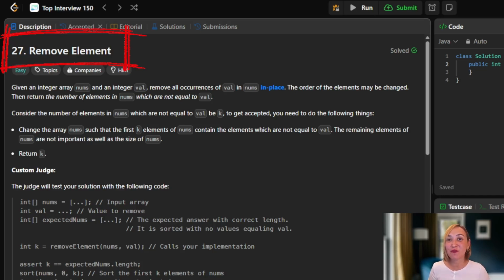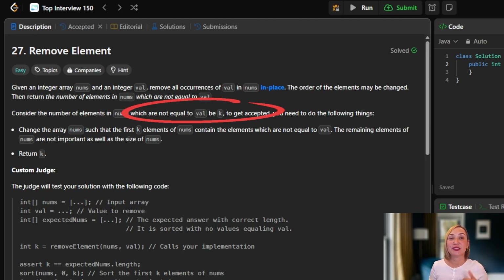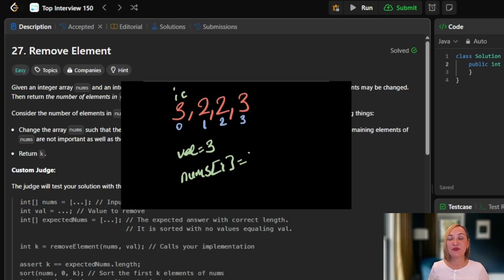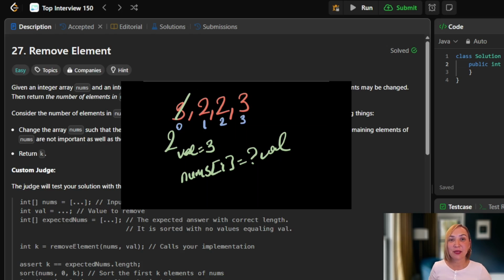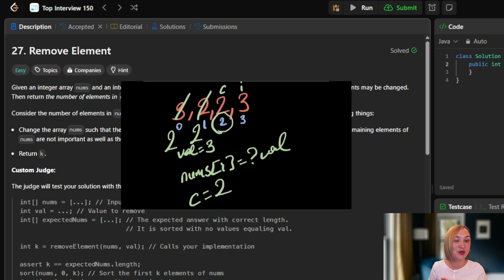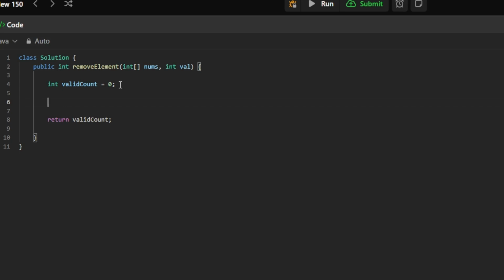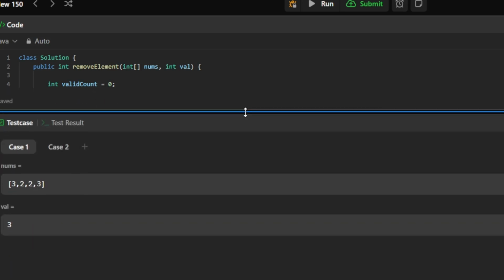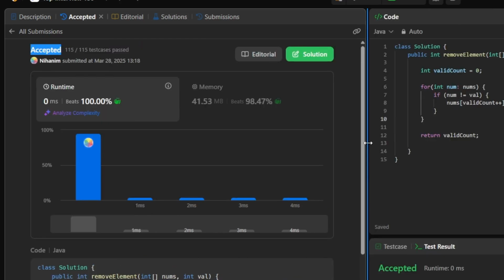🚀Eliminate Element the Fast Way – Two Pointers Java Solution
Mastering LeetCode 27 is key to solving in-place array modification problems efficiently! 🚀 Once you understand the Two Pointer Approach, removing elements becomes a breeze. No extra space needed—just smart pointer manipulation!

🔹 What’s Inside?
✅ Step-by-step breakdown of the Two Pointer technique
✅ How to modify an array in-place
✅ Optimized Java solution for LeetCode 27

Start solving problems smarter, not harder! 💡✨